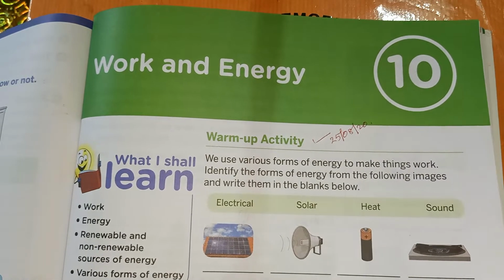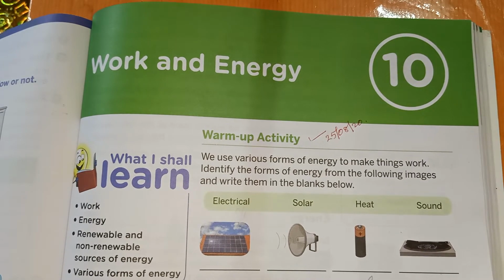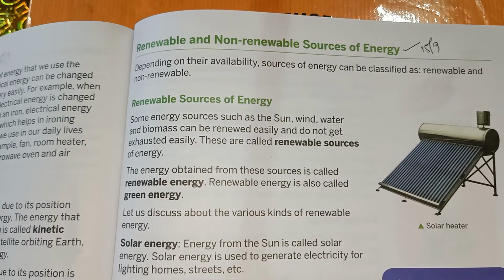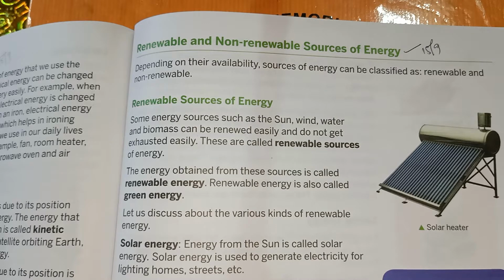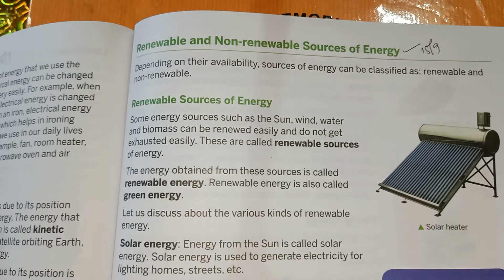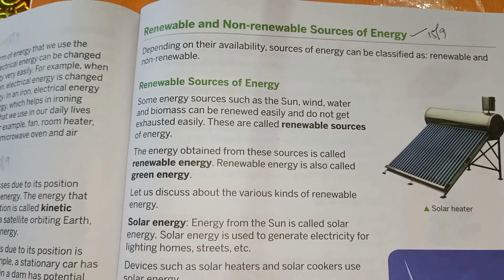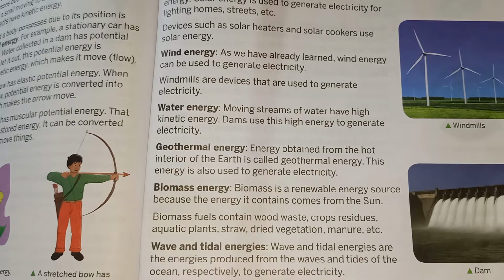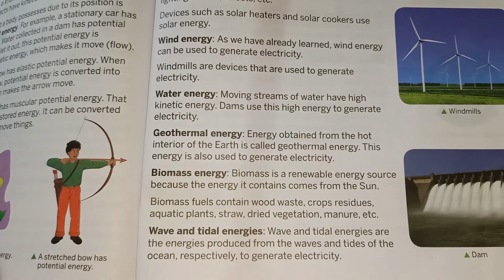Class 5A: Non-Renewable Energy